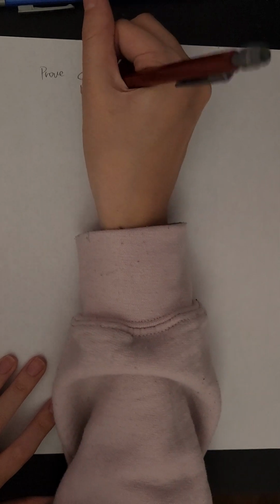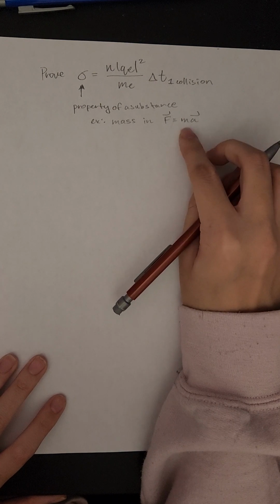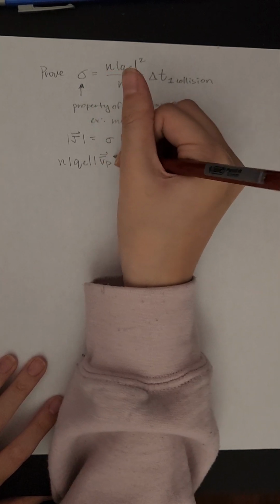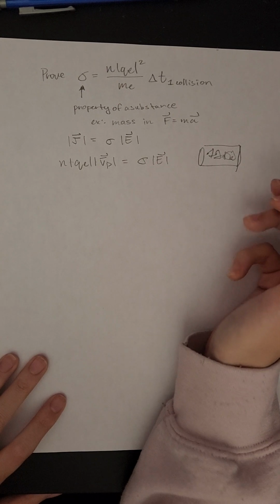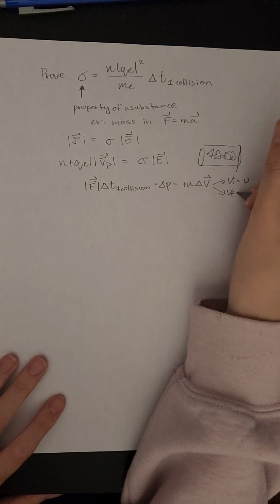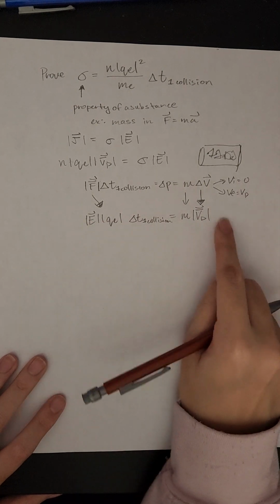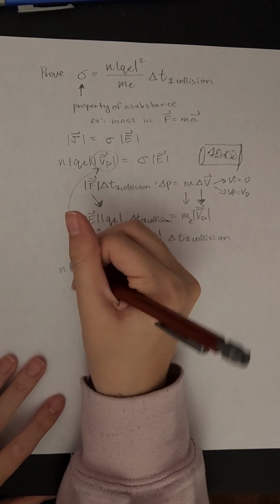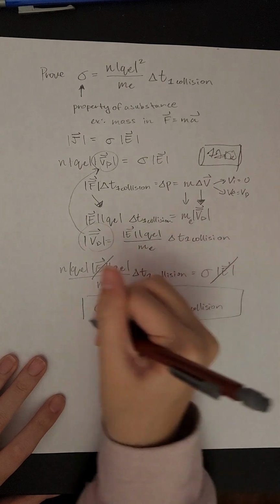PAV 3/1 Prove conductivity equation